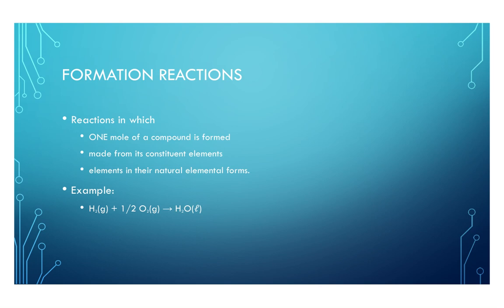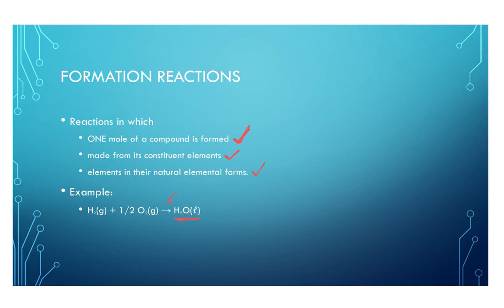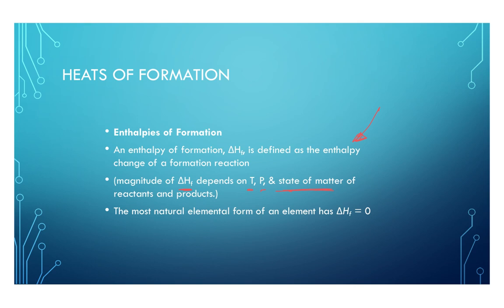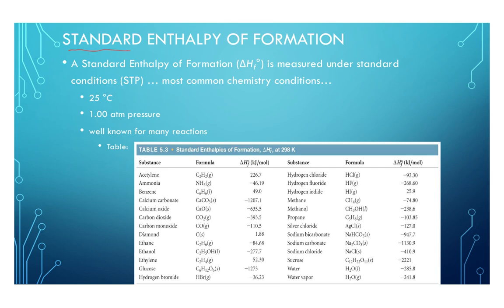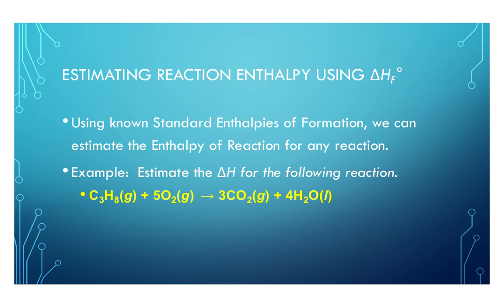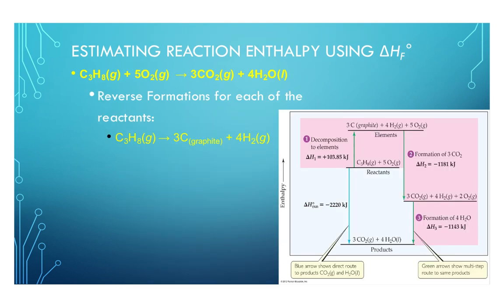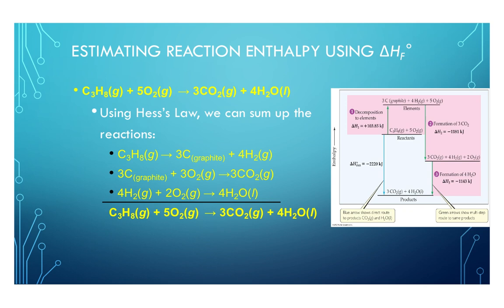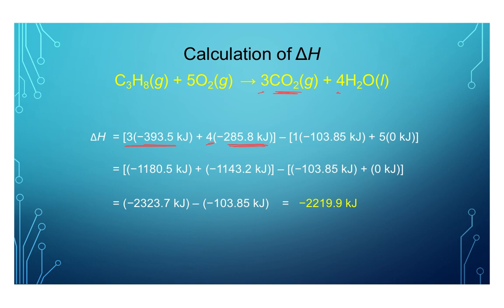Heats of Formation Notes.mp4